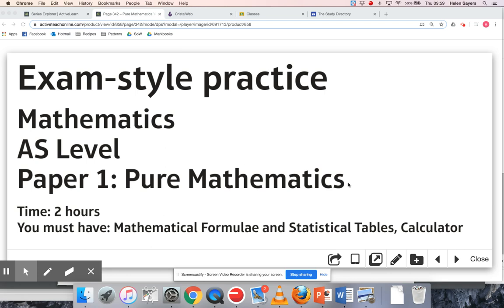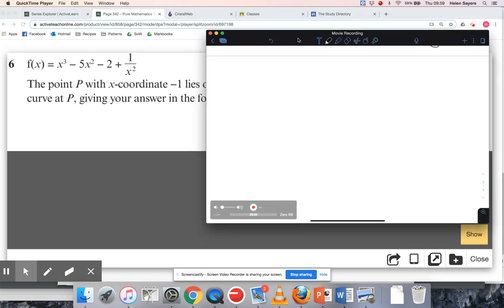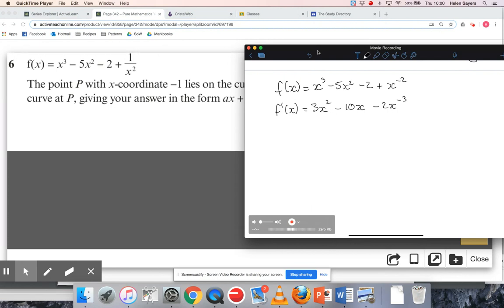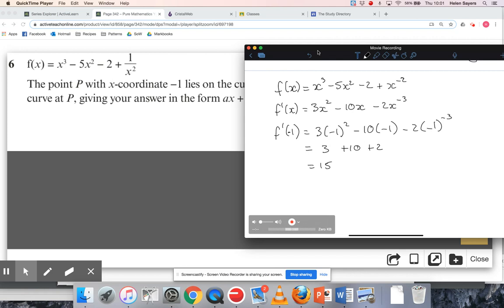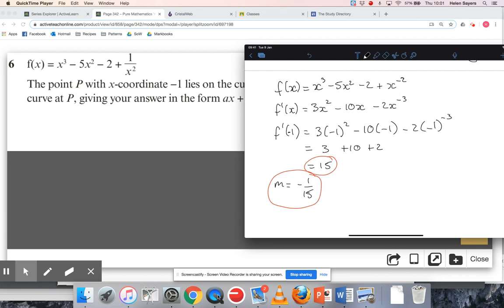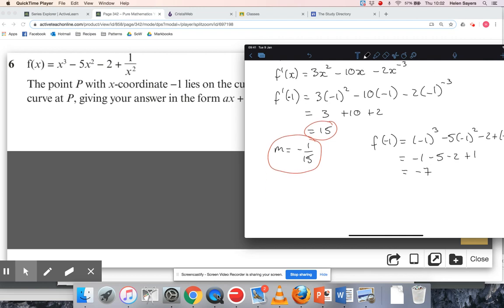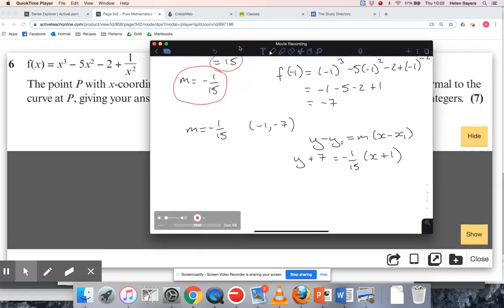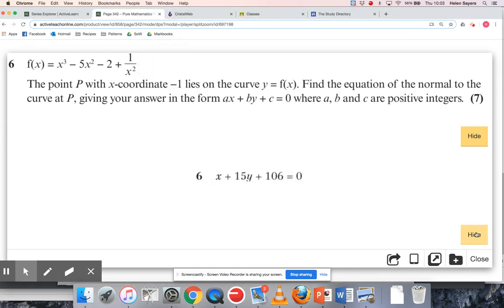AS Textbook Exam Paper Q6